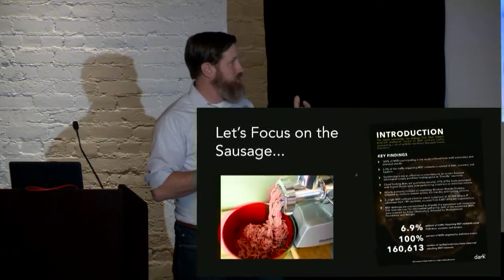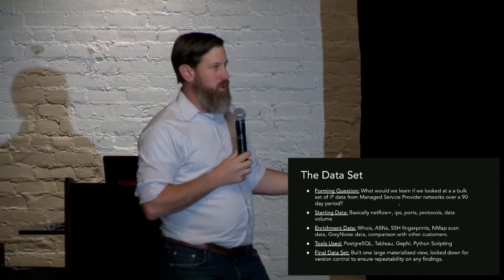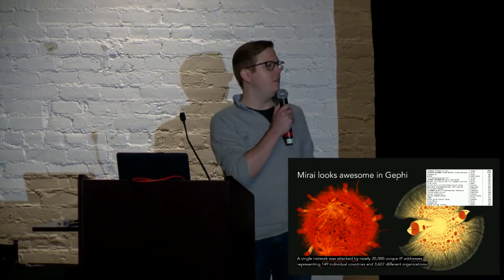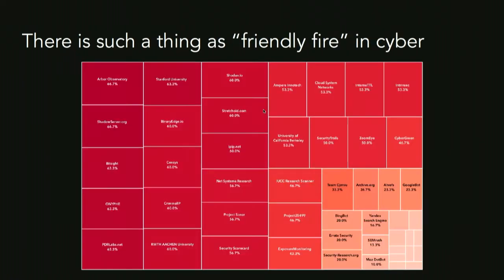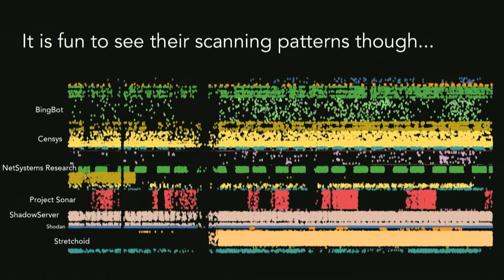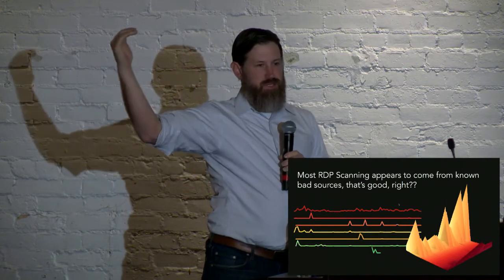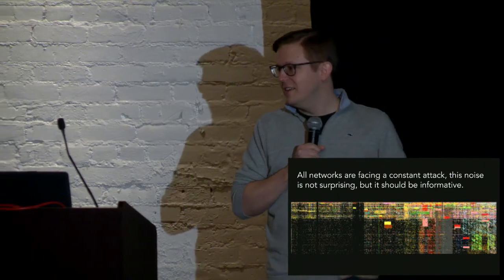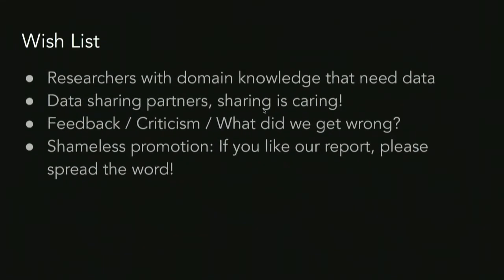3 5 Attacking the Gatekeepers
Crisler, Vincent

Dark Cubed's original research on the state of the threats faced by Managed Service Providers.